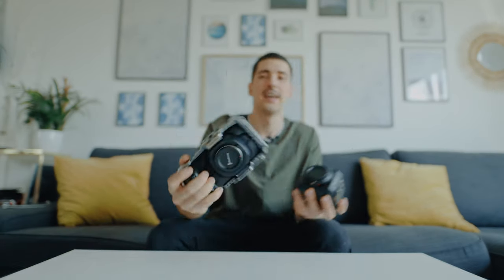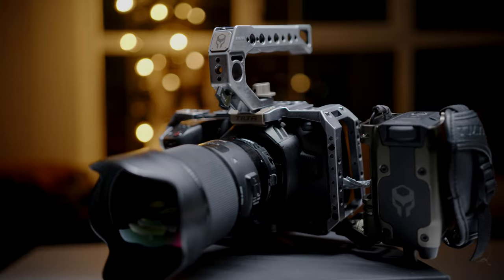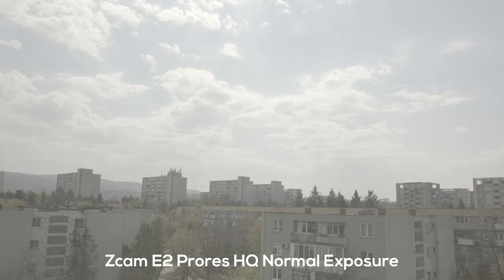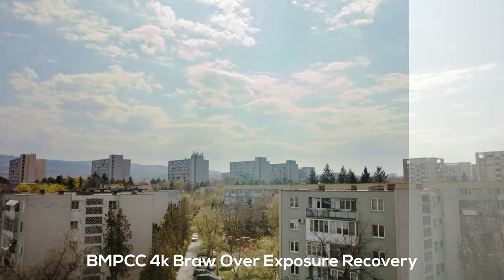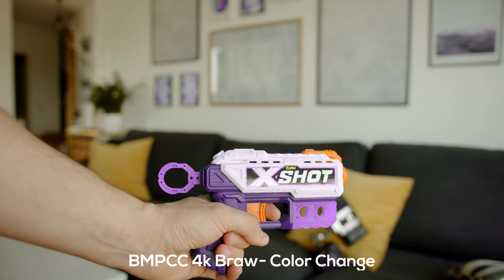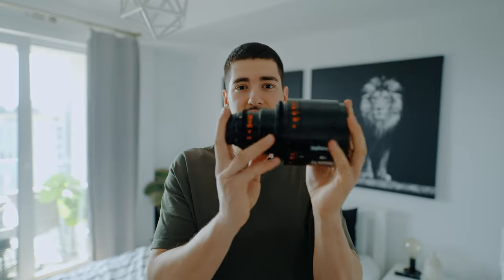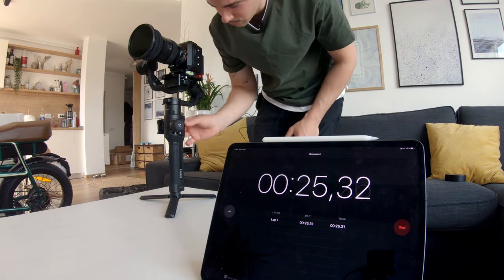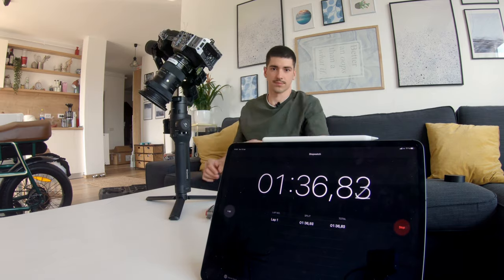BMPCC4k vs ZCAM E2 Epic Battle!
I wanted side by side test those two cameras because I used them on several projects and always wondered if there is any difference between them.

for loaning me the Zcam e2!

Gear I used to record this video:

Camera Sony FX9
Lens Sigma 18-35